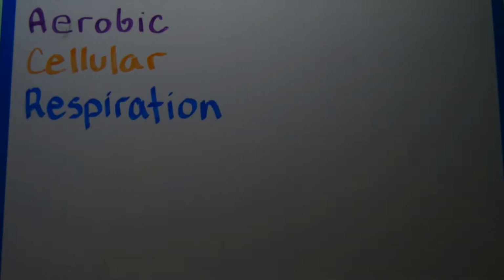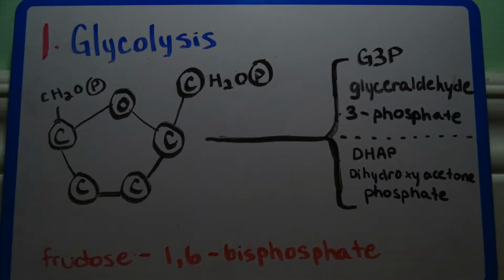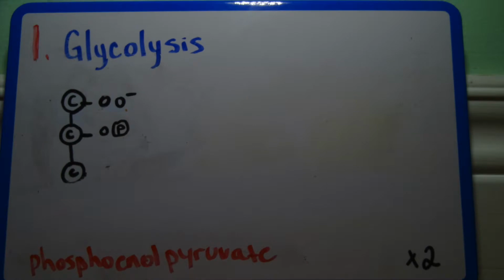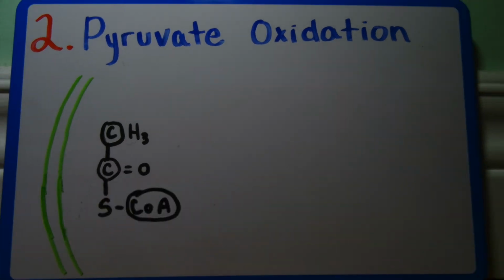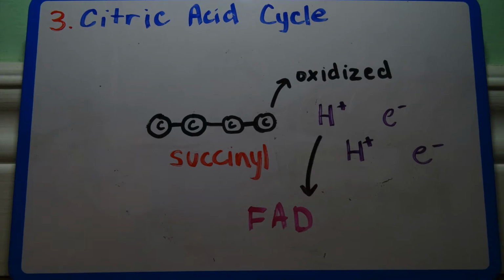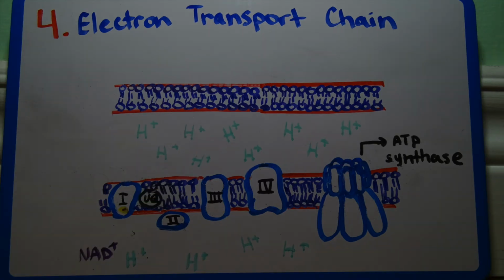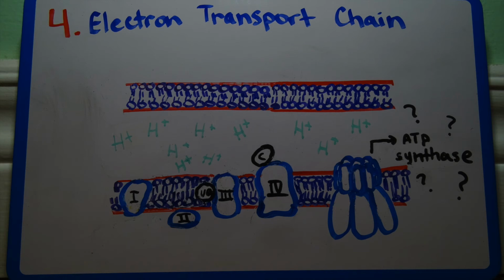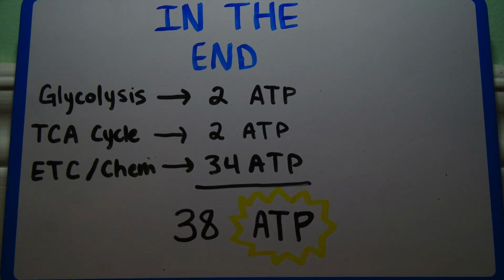Cellular Respiration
**NOTE** During the Citric Acid Cycle, succinyl-CoA will turn into SUCCINATE not succinyl. I didn't realize it said that until it was too late.